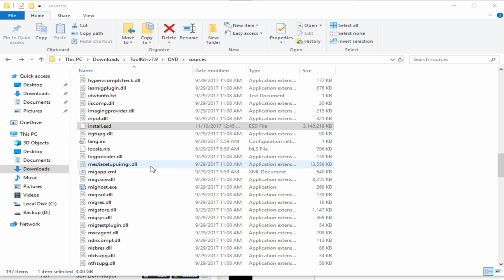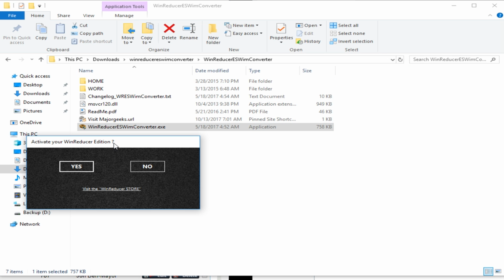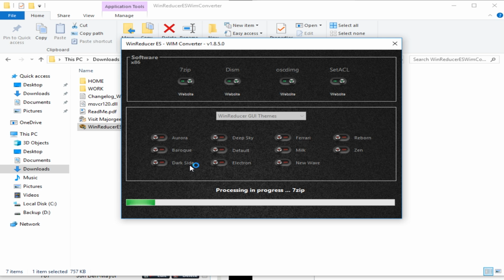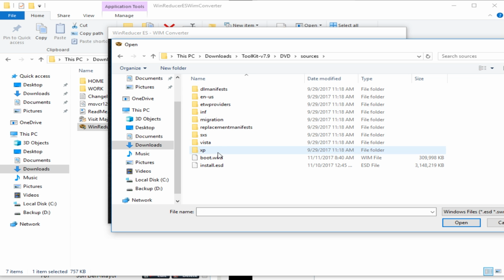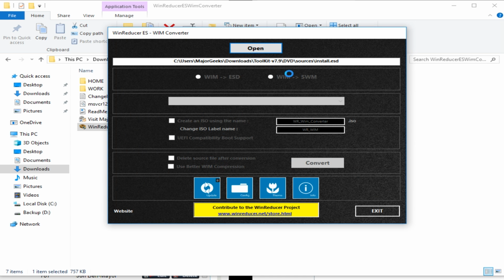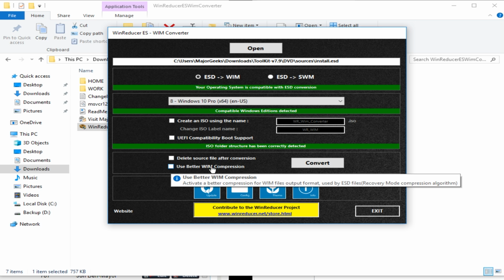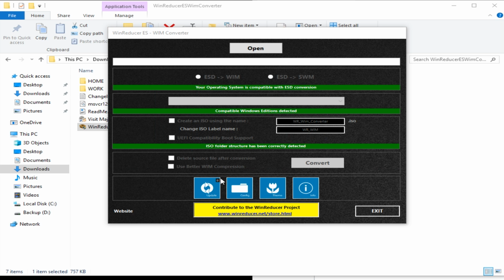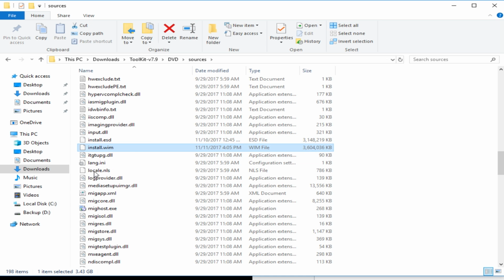Convert ESD to WIM and More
WinReducer ESD - Wim Converter can convert ESD to WIM, helpful for MSMG Toolkit errors. It can also convert ESD, WIM, and SWM back and forth.